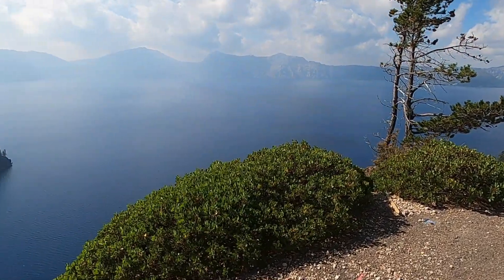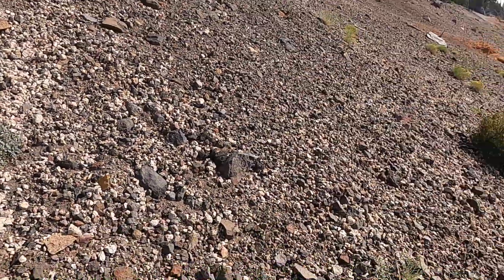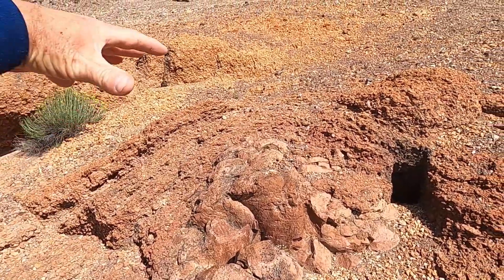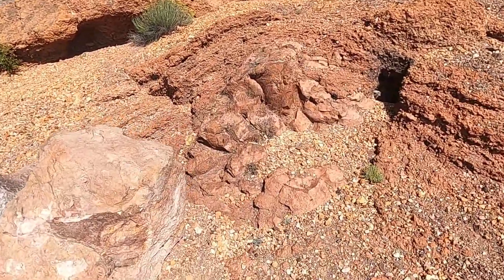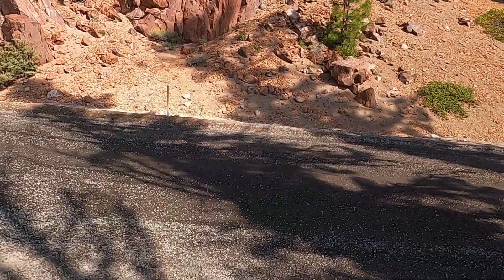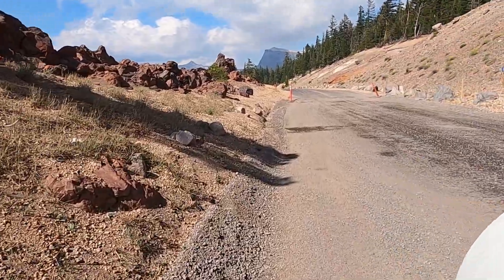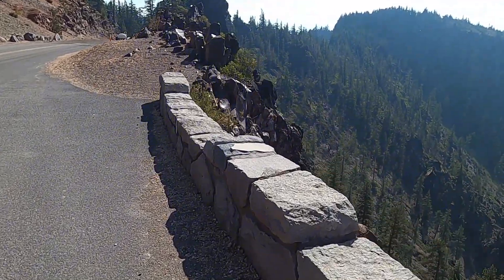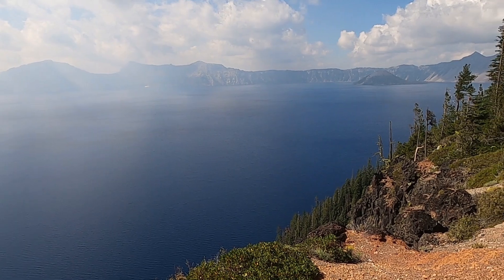Crater Lake's Big Geologic Secret: Insights from Cleetwood Cove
While you may know the broad story of Crater Lake's formation as Mount Mazama erupted and collapsed, join geology professor Shawn Willsey to learn about an exciting and lesser known chapter of the eruptive sequence.

or a good ol' fashioned check to:
Shawn Willsey
148 Blue Lakes Blvd N